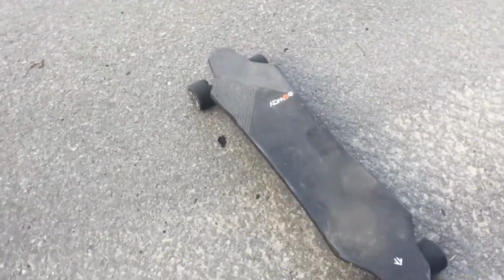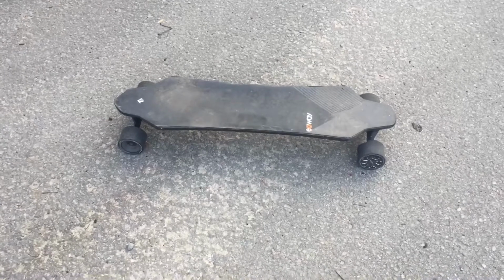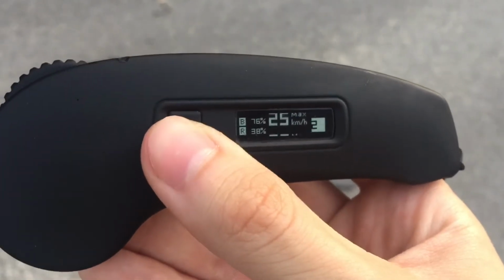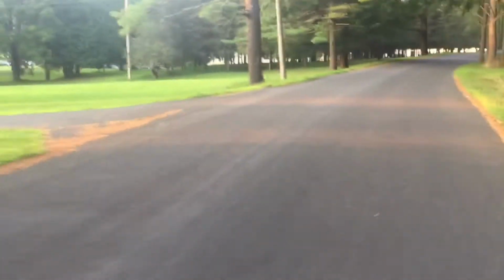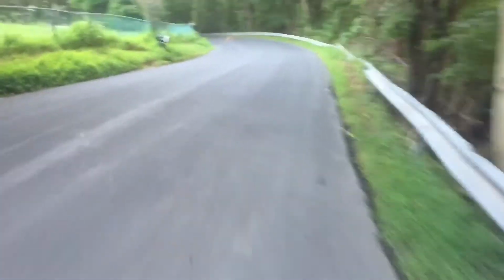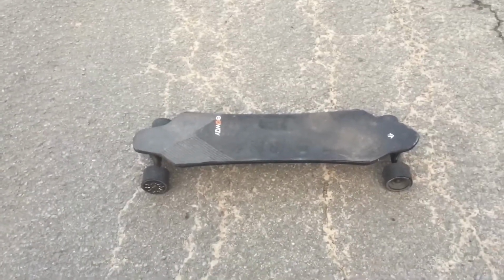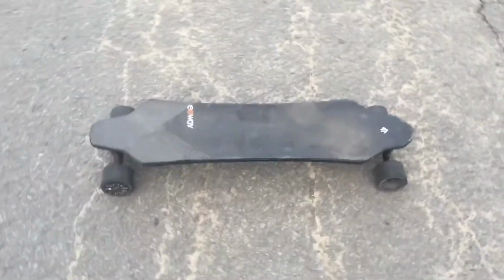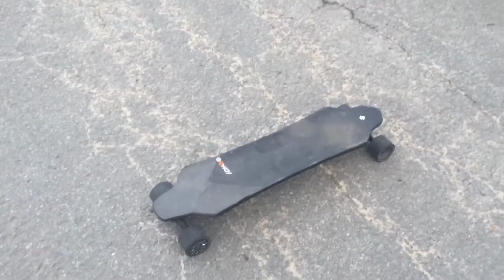Electric Longboard - Over 500 Miles - Exway X1 Pro [Full Review]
Exway X1 Pro Full Review
Over 500 miles

X1 Pro Specs:

Dual 2x 1200W Motors
16 Miles Range
29mph Speed
Line X Deck
85mm Wheels
Slim Samsung Batteries inside the deck

Hey everyone, thought I’d make a new video on this great electric longboard which has been serving me well. My apologies go out to those who aren’t big fans of long videos, but I tend to put in as much information & knowledge as I can in these, as my intentions are for it to be educational and to help you guys out in either learning more about these products, or your decision in buying them.

If you enjoyed, make sure to drop a like, and if you’re new, feel free to subscribe and turn on the bell notifications to stay tuned for more videos like these!

Thank you all for all the support, and I hope you all have a great day/night (: